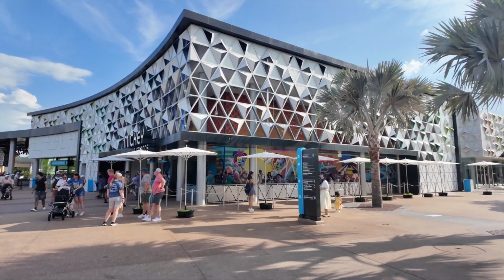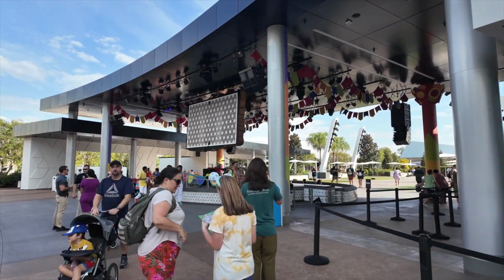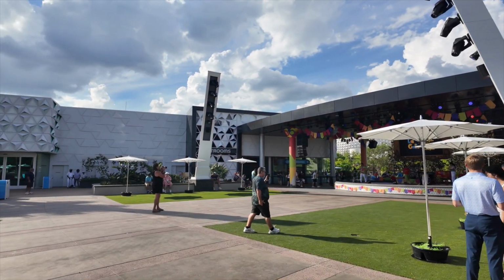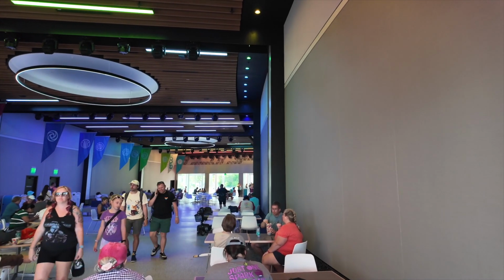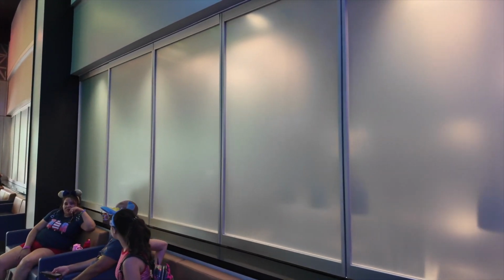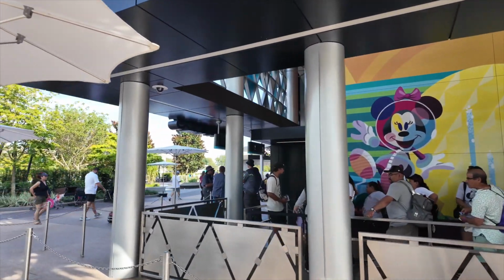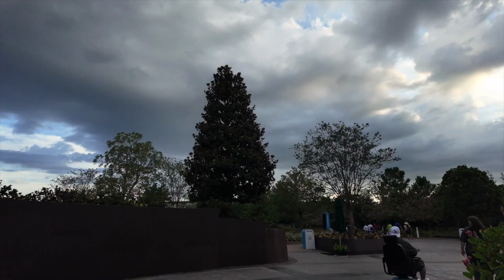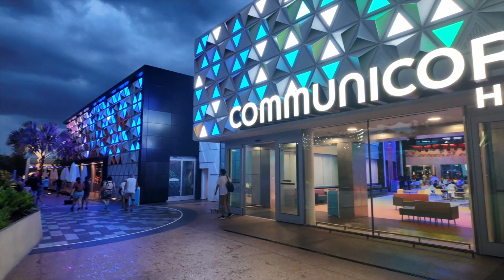First Look at EPCOT's New CommuniCore Hall & Plaza I Full Tour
Join us as we check out the final piece of the EPCOT puzzle, the new CommuniCore Hall and CommuniCore Plaza! We tour the entire addition as well as visit a classic EPCOT attraction. We also watch one of the new entertainment offerings in the Plaza. Join us on this excursion!

TIMESTAMPS:

00:00 Intro
00:33 Welcome To EPCOT
00:48 Remembering Those We Have Lost
01:45 Touring CommuniCore
05:35 La Colle Performance
07:49 Spaceship Earth
09:43 The New Wall
10:14 Plugging Awesome Planet
10:33 Night Time Tour
12:42 Outro

Links:
Follow along on our Instagram: